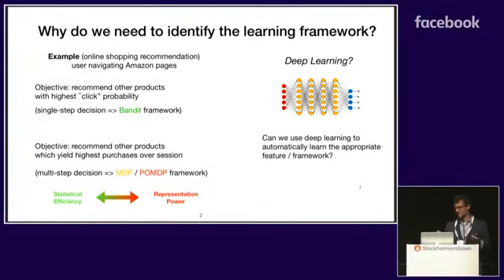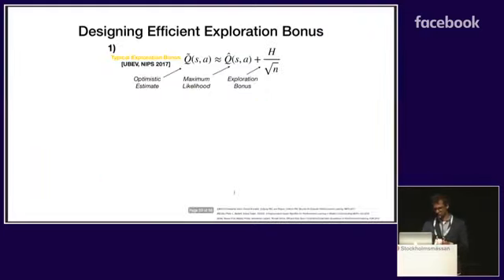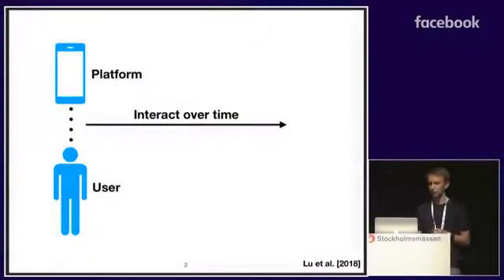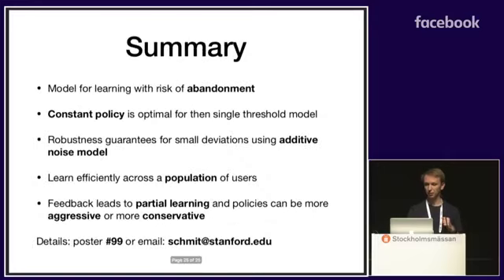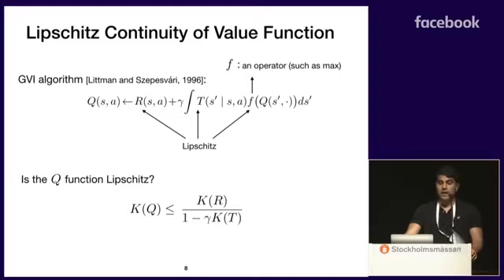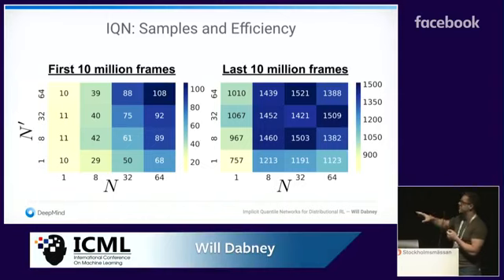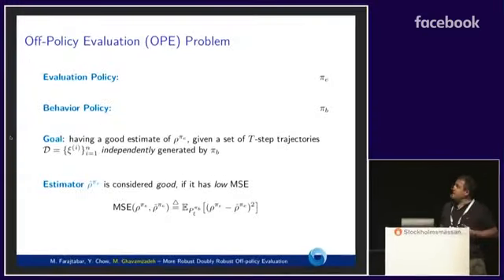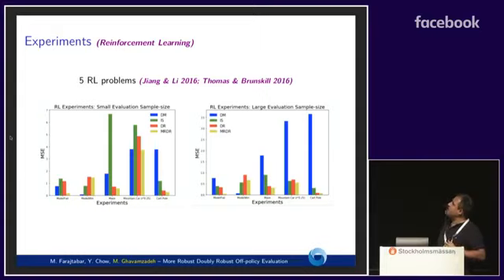Session 1: Reinforcement Learning